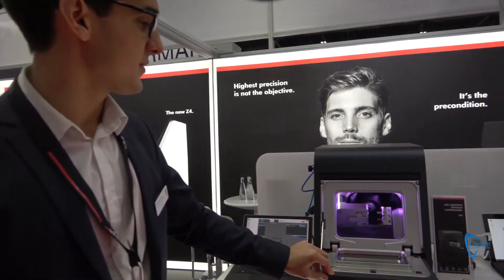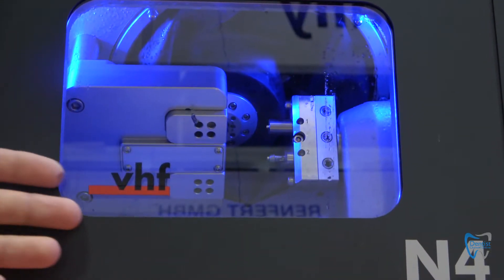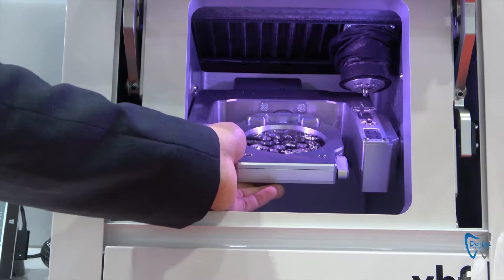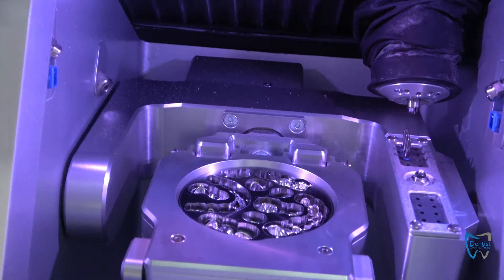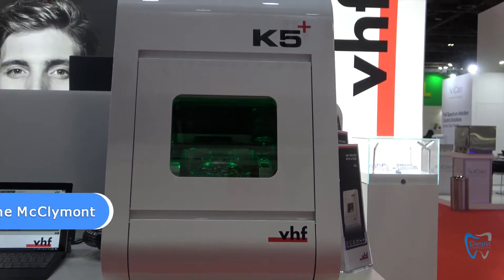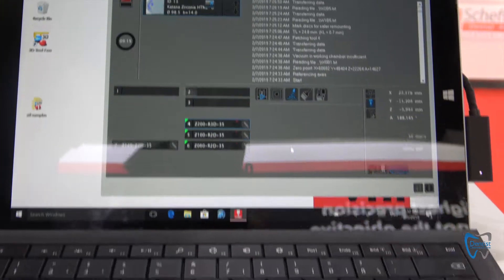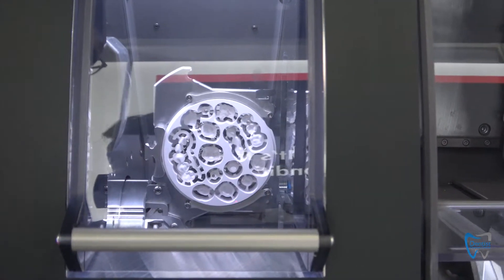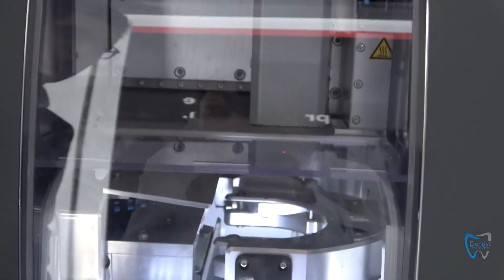CNC Milling Machines with CAD/CAM by vhf Germany | AEEDC 2019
CNC Milling Machines with CAD/CAM by vhf Germany
vhf Germany are known for their extensive experience in Computer Aided Manufacturing since 1988. vhf develops and manufactures CNC milling machines in many dimensions, software and a wide range of tools. They don’t like to compromise on quality and hence vhf applies a quality management system according to the standard DIN ISO 9001: 2015.

vhf displayed a wide range of CNC Milling Machines at UAE International Dental Conference & Arab Dental Exhibition. Speaking to dentistchannel.online the product specialist from vhf gave a demonstration of how these Milling Machines work.

N4- WET GRINDING WITHOUT COMPROMISE
N4 is a compact wet grinding machine without an external unit for grinding respectively milling blocks of glass ceramics, zirconium oxide and composites as well as titanium abutments. Its highest precision and the quick drive units – common characteristics of all vhf machines – are combined here with a closed liquid cooling system in an extremely compact housing.

Features:

Exceptional Precision- restorations in ultra HD, premium spindle with 4-fold hybrid ceramic ball bearings for maximum running smoothness, 3 microns repetition accuracy.

Sophisticated Design- eight fluid nozzles for even tool cooling, high speeds up to 60,000 RPM, heavy industrial quality.

Absolute Independence- 30 block materials from 12 manufacturers – and rising, greater than 140 titanium and CoCr prefabricated abutments from 11 manufacturers, ideal for the laboratory and the practice lab.

Validated Results - ideal for the laboratory and the practice lab

Maximum Economy- work on up to three blocks at the same time, automatic changer for eight tools, worry-free 24-month warranty